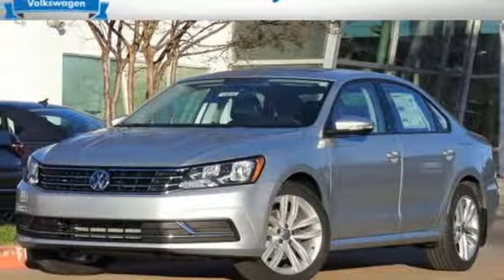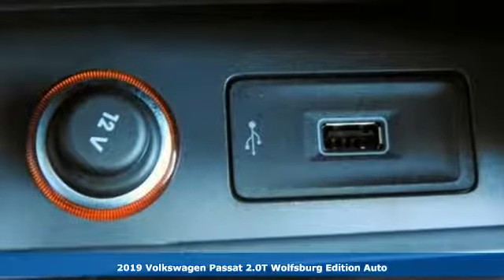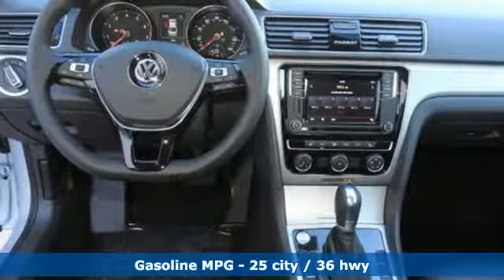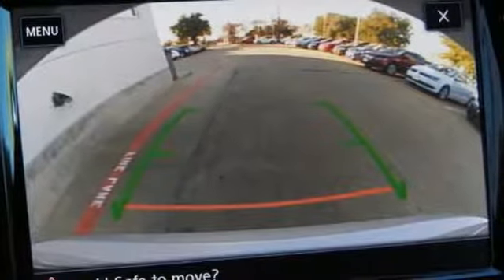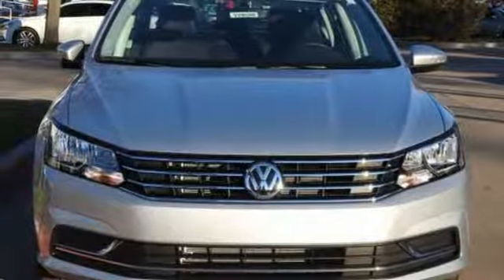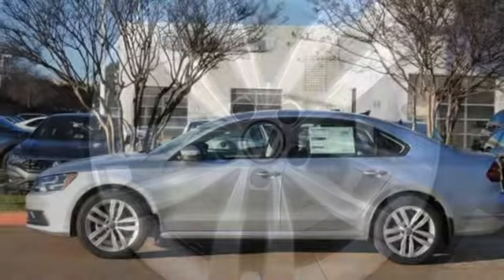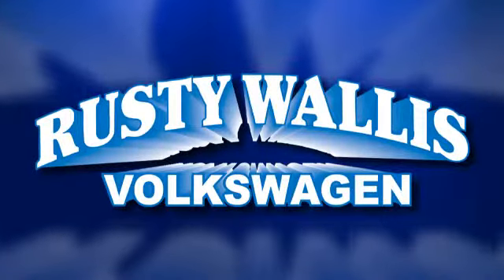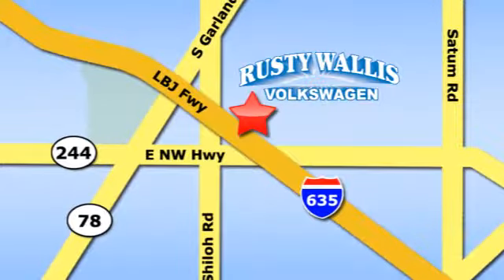New 2019 Volkswagen Passat Dallas TX Garland, TX V190288 - SOLD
Year: 2019
Make: Volkswagen
Model: Passat
Trim: 2.0T Wolfsburg
Engine: 2.0L I4 TSI Turbocharged
Transmission: 6-Speed Automatic with Tiptronic
Color: Silver
Interior: Moonrock Gray
Stock #: V190288
VIN: 1VWLA7A36KC012048
Silver 2019 Volkswagen Passat 2.0T Wolfsburg FWD 6-Speed Automatic with Tiptronic 2.0L I4 TSI Turbocharged Moonrock Gray Artificial Leather.brbrRecent Arrival! 25/36 City/Highway MPG

Address:
12635 Lyndon B Johnson Freeway